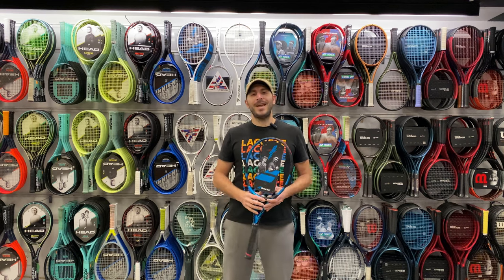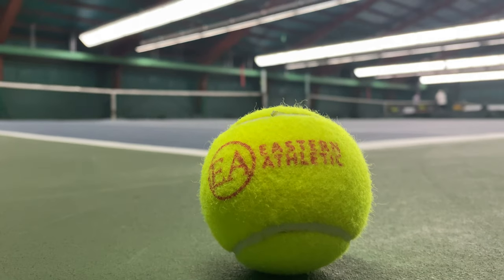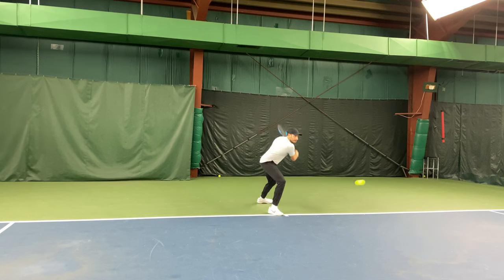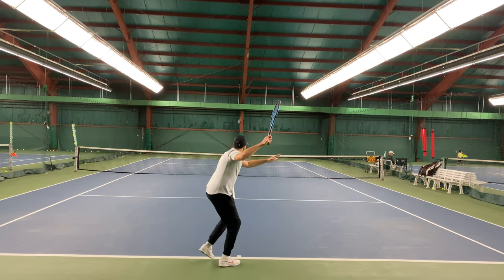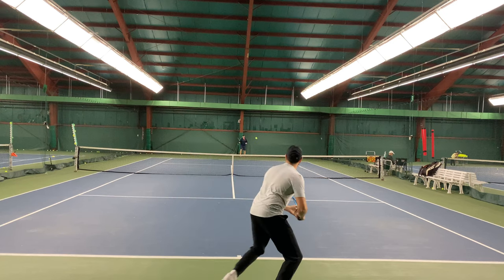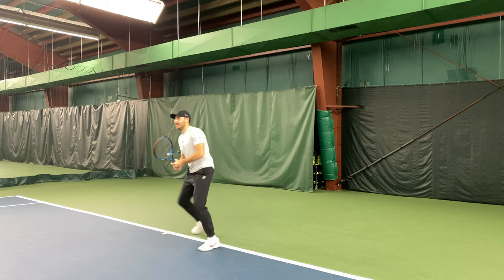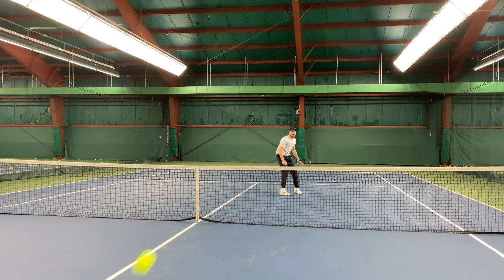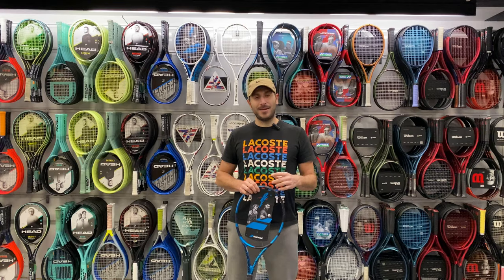Babolat Pure Drive 98 2023 Tennis Racket Review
Babolat Pure Drive 98 2023 tennis racquet review by Solow Sports.

Want power and precision without compromise? Then you need the Babolat Pure Drive 98 tennis racquet. The combination of a 98 in² head, a thin 21/23/21 beam, and an optimized 16/19 string pattern brings control and precision to the powerful Pure Drive family.

Headsize: 98 sq. in.
Length: 27 in.
Weight (strung): 11.4 oz.
Stiffness (Babolat RDC): 74
Balance: 12.875 in. Head Light (5pts)
Cross Section: 21/23/21mm
Swingweight: 322 kg*sq. cm
String Pattern: 16x19
Grip: Babolat Syntec Pro